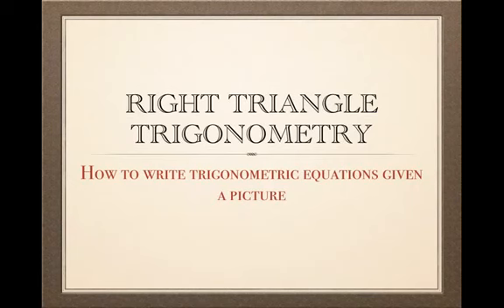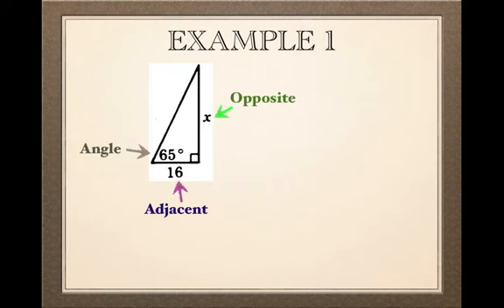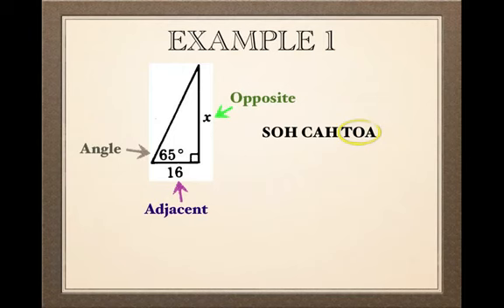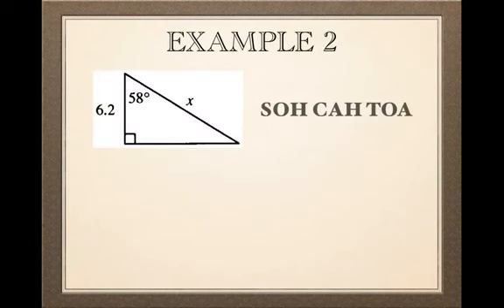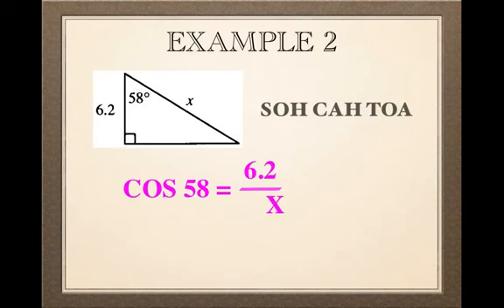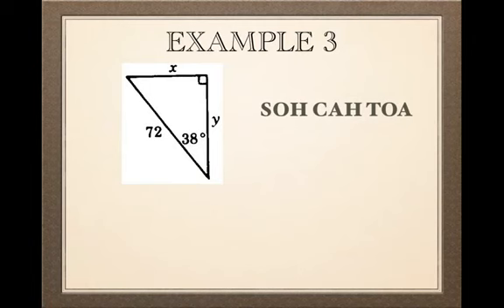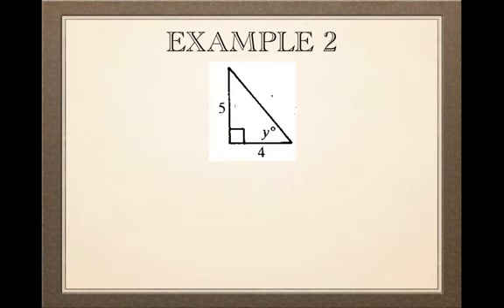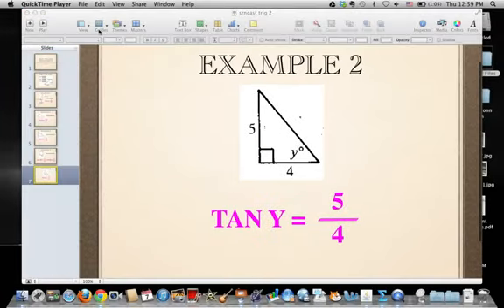Trig 2 write trig eqns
How to take a picture and write a trig equation to solve for the missing variable.